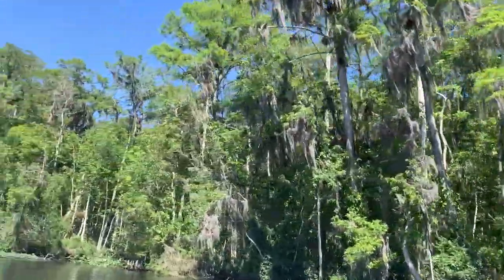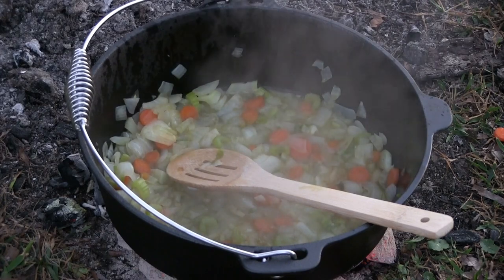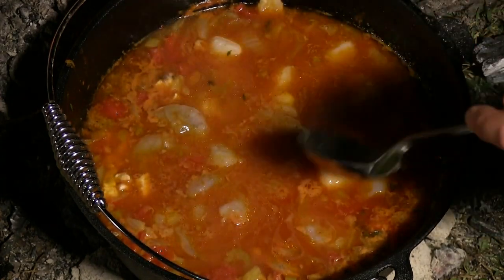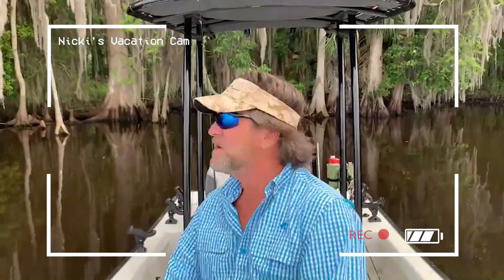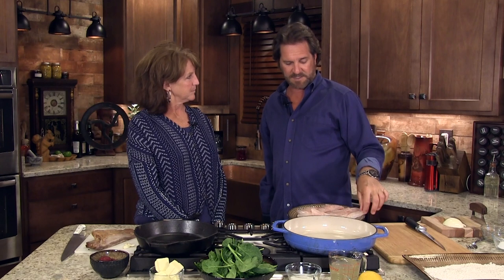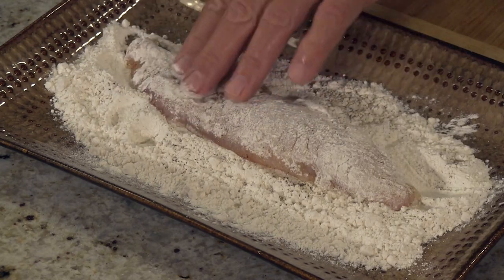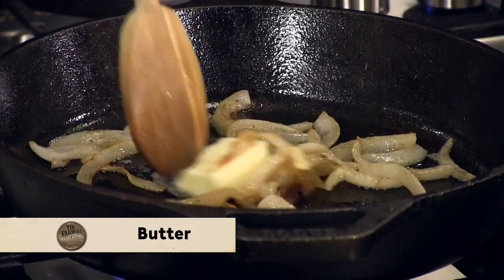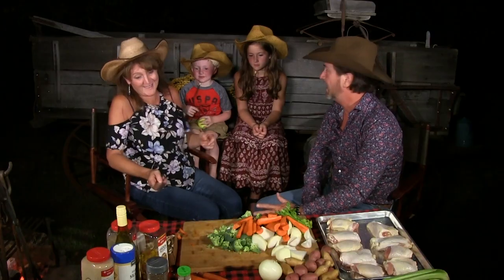Seafood Stew, Bow Fishing for Tilapia, White Wine Butter Tilapia w/ Spinach #905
Tim and Nicki are fishing in Florida catching some bluegill, catfish and tilapia! Take some local seafood to make a fish stew over the fire (with homemade fish stock), then bow fish for some tilapia to bring back to have some filets in a white wine butter sauce with a side of sautéed spinach.